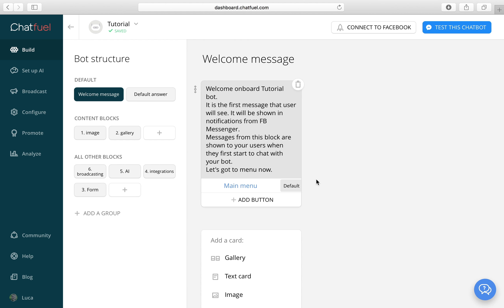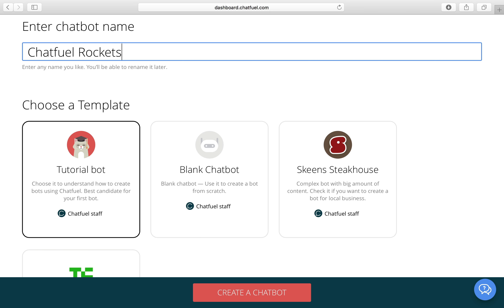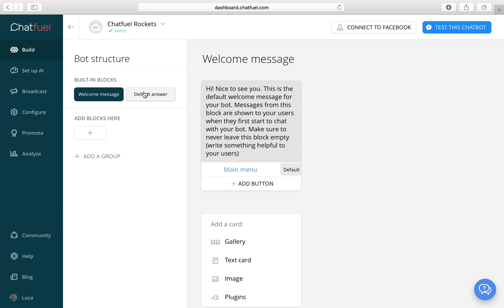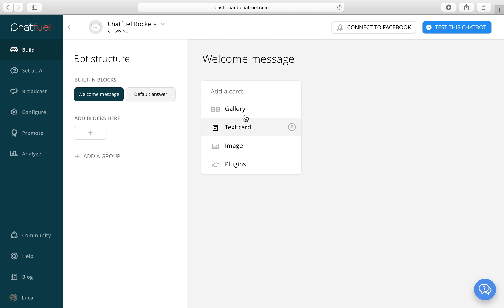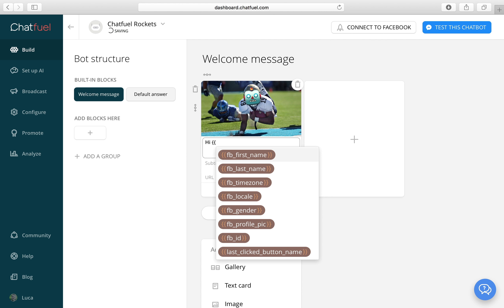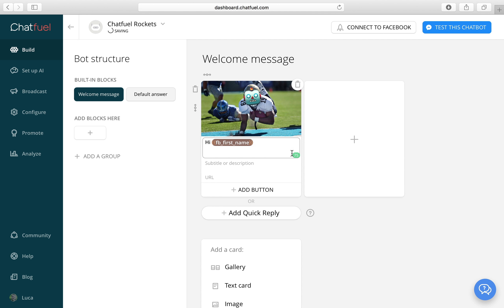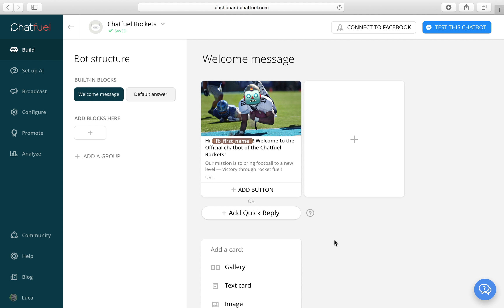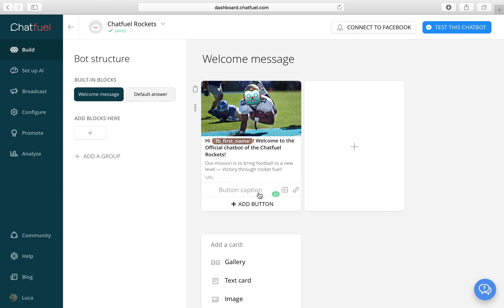How to Make a Chatbot Course Part 4: Create CF rockets bot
Learn about bots at: ChatbotsLife.com
Learn about AI at: BecomingHuman.AI

This is one of the Top Course on Chatbots with over 65,000+ Students! Facebook is already reporting that over 300,000+ Bots Have Been Built and more are coming. Join the Bot Revolution!

You will Learn How to Build a ChatBot for Facebook Messenger in 1 hour! You will learn by building 2 bots for Facebook Messenger: a parrot bot and a bot for your favorite football team.

Anyone can make a Bot using this course! This course was Designed so even a complete newbie could create the Football Team Bot.

What you Need to Be Successful in this Course:
- Computer and Internet Connection
- Desire to Learn: Passion for Chatbots & Ai
- 1 Full Day: Some students can complete this course as quickly as a few hours. If you are new to programing, I suggest you take the day and run through this course content first then replay it and build the Parrot Bot.

What technologies are Included? For the front end we will be using JaveScript and Node.js for the backend. You can however use anything you want for the backend (php, ruby, etc). Here is a brief summary of technologies used in this course:
- Chatfuel
- Heroku Servers to Host and Deploy Bot
- Node.js & JaveScript to program the Chat Bot
- Visual Studios as IDE
- Github for Repository
- Facebook Page & Developer Account
*Everything you Need will be provided in this course for Free

You Should take this course if:
- You have a desire to learn how to make ChatBots
- You are new to Chat Bot building
- You want to make a Chatbot Today

This course is ideal for anyone who wants to learn how to make a chatbot from scratch. We will focus on the main components of building a chatbot which includes building the server, adding your code to it, deploying it in the cloud, and connecting it with Facebook Messenger.

As an intro course to chat bot development, we will briefly discuss Artificial Intelligence and Machine Learning however this topic is too advanced for the course. We will be using javascript and node.js to build our chatbot; however, this is not a course on javascript/node.js or command line.